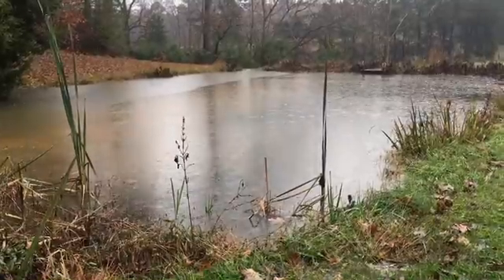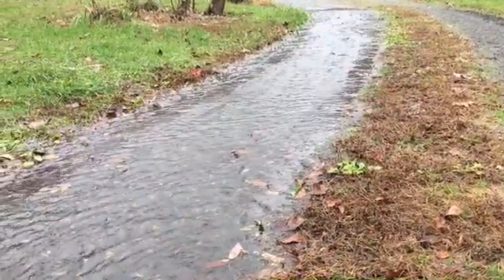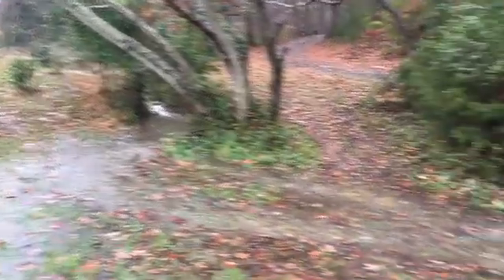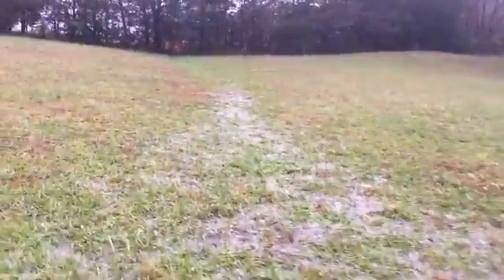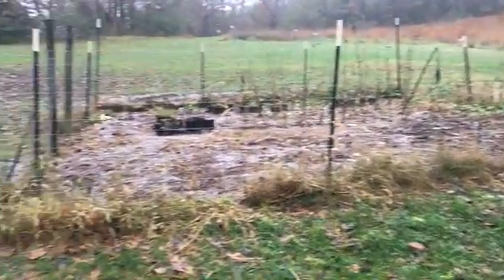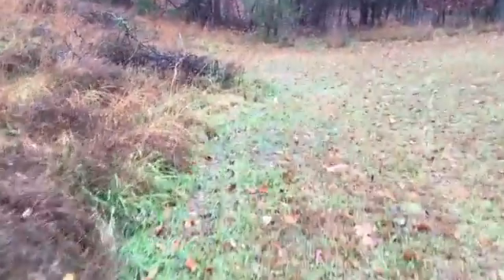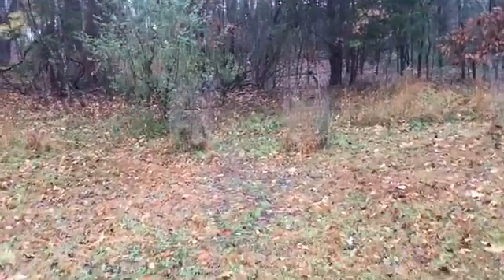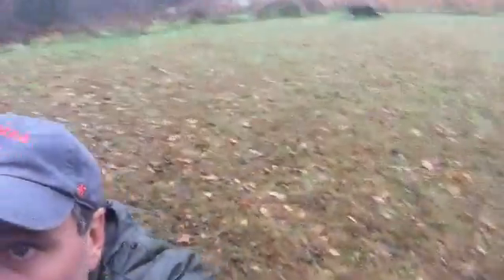Supersaturated Water Table Does Not Bode Well re: Potential Upcoming Flash Floods Massive Flooding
This has been the rainiest year in history, since the settlement of Jamestown, at least according to me. You have got to check out this footage of what happens when it rains for several hours straight now. There is nowhere for this water to go, because the water table is supersaturated. You know what this means when the rains of summer and fall give way to winter snow, right? Make sure you are prepared to leave your area if you're experiencing the same.